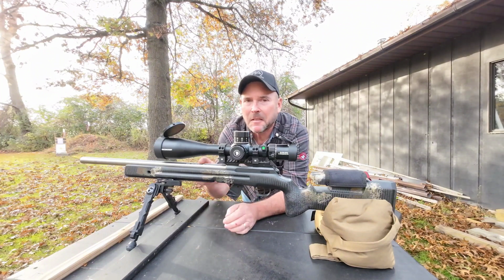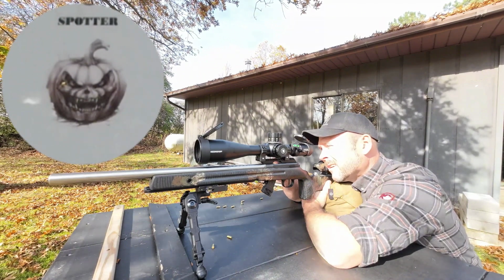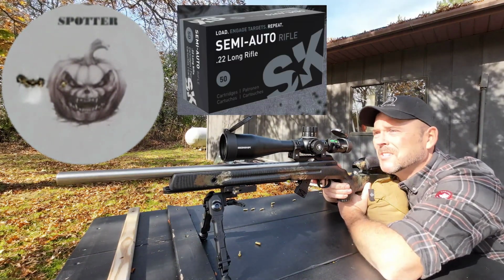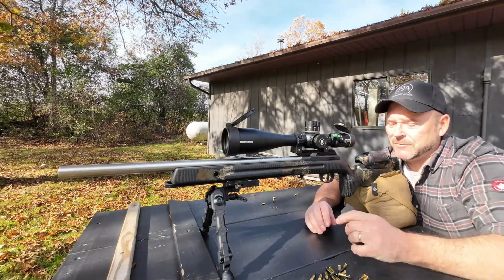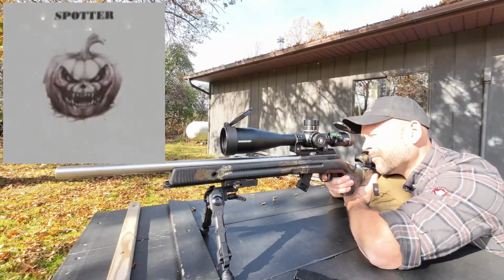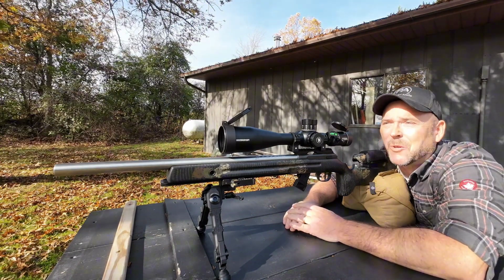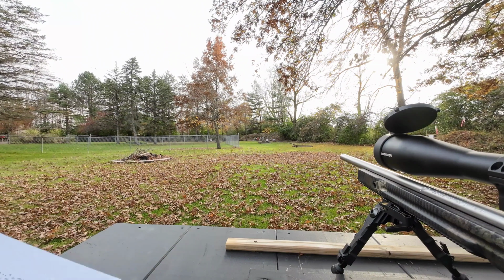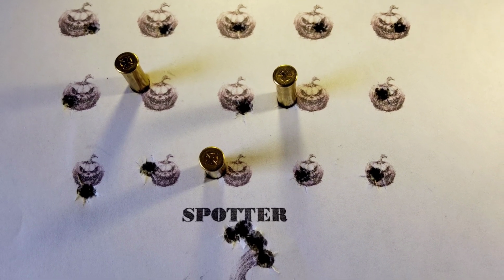Day at the Range Pumpkin Challenge, Did I Clean It?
In todays video I shoot the Day at the Range Pumpkin Challenge with my CZ457 with the Lilja Barrel using SK Semi Auto and Lapua Long Range. Did I clean it? Watch and find out!

Todays Rig: CZ457 VPT
LILJA barrel, Timney 12oz Trigger, Discovery 5-25x56 genII scope, Wiebad cheek rest pad, Accu-Tac Bipod

Accu-Tac BR4 link: This is a good price too!

WEIBAD cheek pad